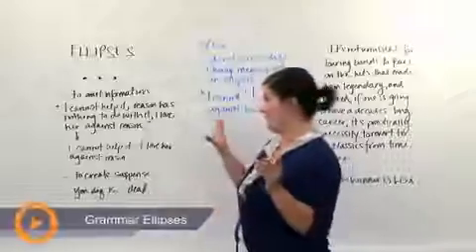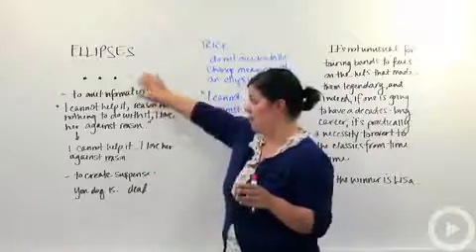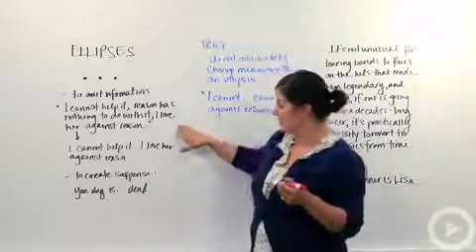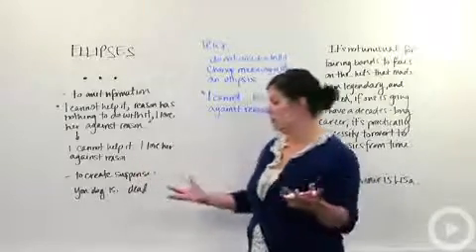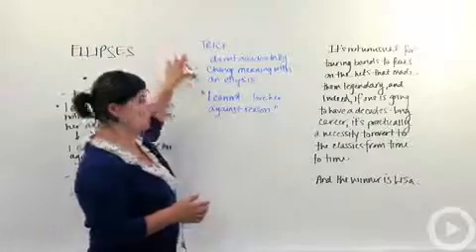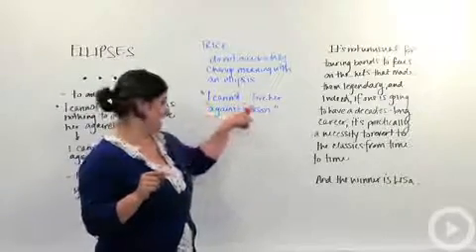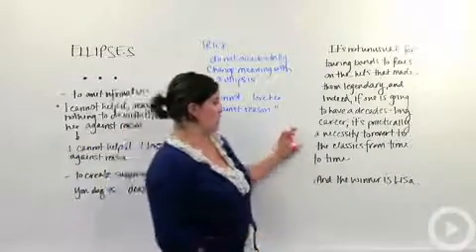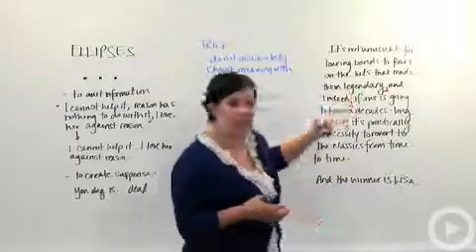Grammar Ellipses Grammar Video By English Spoken Here Video 2016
Grammar Ellipses Grammar Video By English Spoken Here Video 2016 SPOKEN ENGLISH COURSE
10 Common Expressions in English